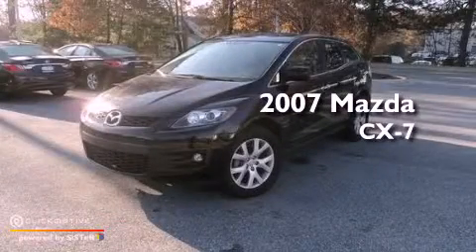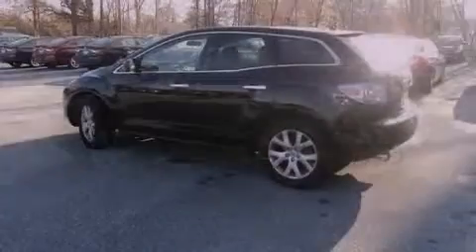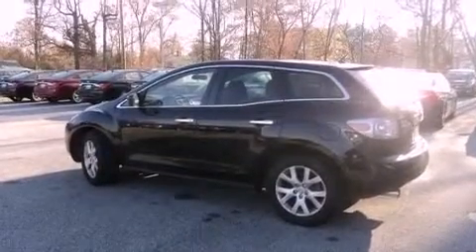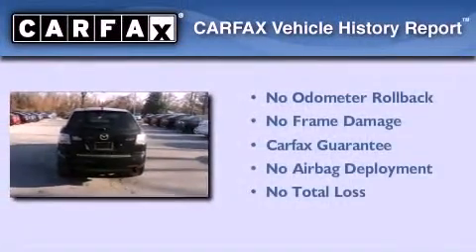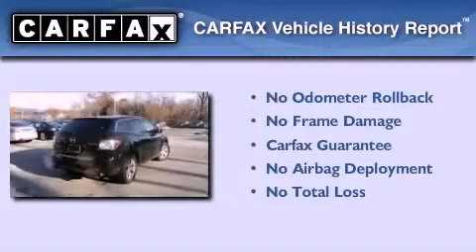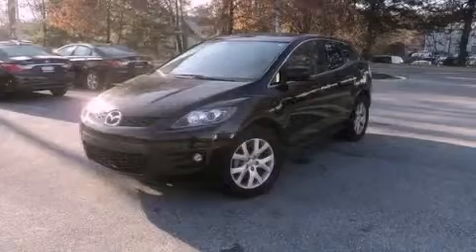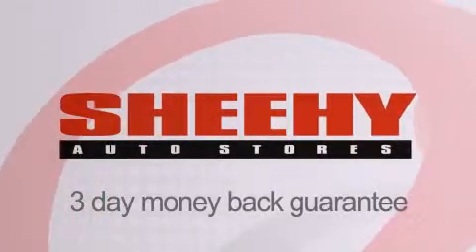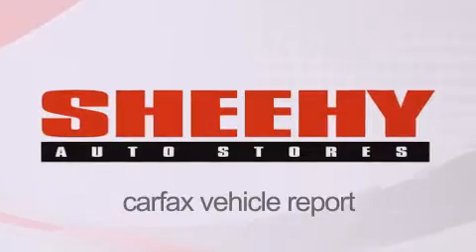Pre-Owned 2007 Mazda CX-7 Waldorf MD 20601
Year : 2007
 Make : Mazda
 Model : CX-7
 Engine : Gas I4 2.3L/138
 Trans . : Automatic
 Exterior : Brilliant Black
 Miles : 101,471

 Stock : KDX6543A